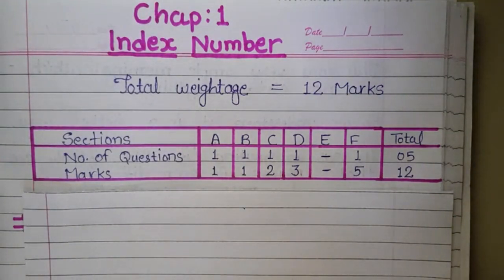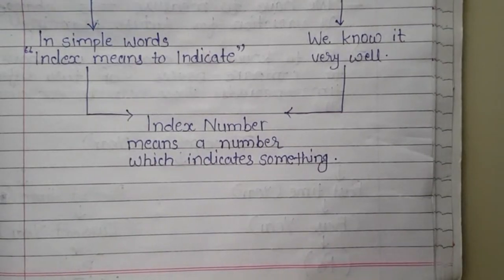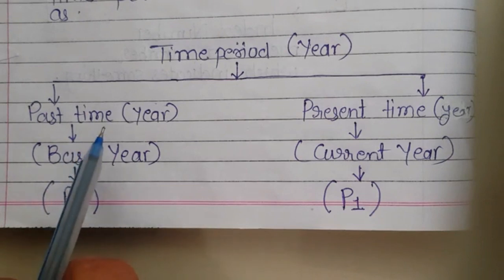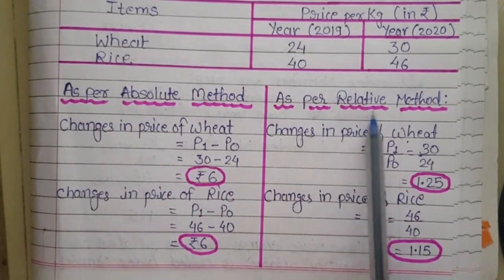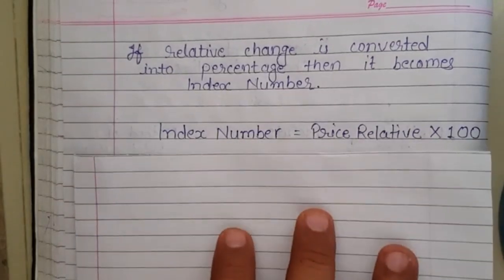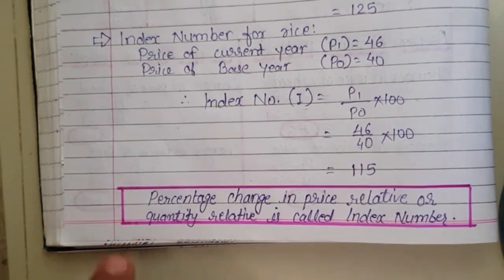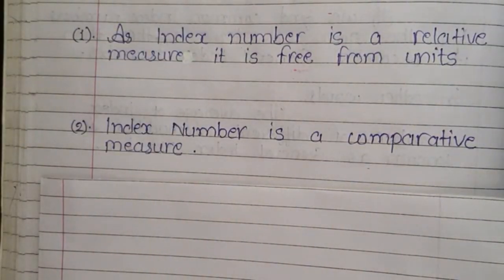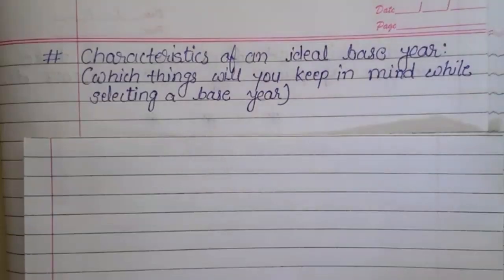Index Number statistics Standard 12 GSEB (Video - 1)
Explanation of the lesson 1 INDEX NUMBER of Standard 12 (Commerce) of Gujarat Secondary Education Board.

Topic discussed in videos are

1. Simple meaning of Index Number

2. methods of measuring the variations

3.  explanation of Absolute method and       Relative method with example

4. Define of Index number with example

5. Formulae of Index Number

6. Meaning and explanation of General Index number

7. Formula of General Index Number with example

8. Characteristics of Index Number

9. Characteristics of ideal Base year
(OR)
Which things will you keep in mind while selecting a base year...

Other important links :

                     ★ Standard : 12 ★

(3). Elements of accountancy - 1

* Chap.1 Introduction to partnership

                ★ Standard : 11 ★

1). Statistics

2). Economics

Trigonometric identities